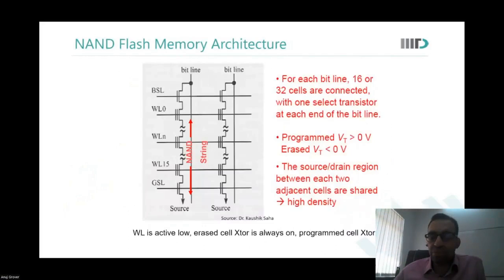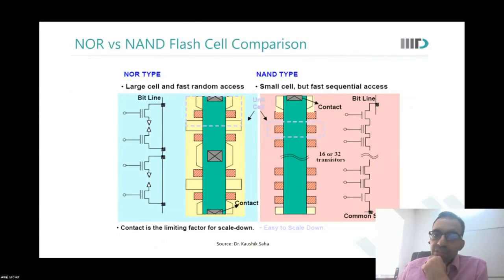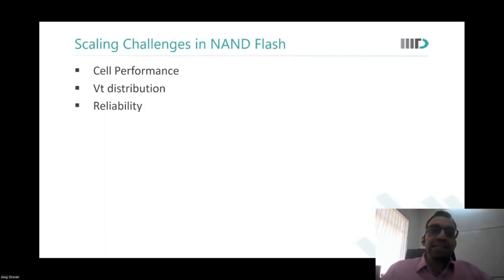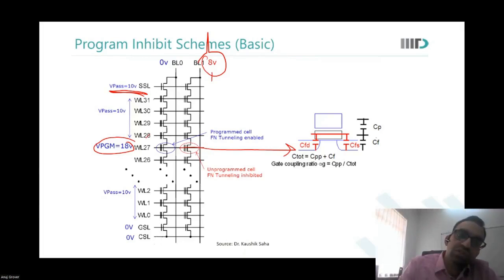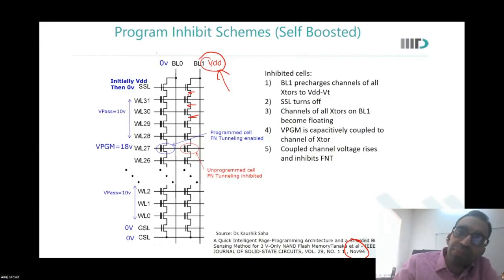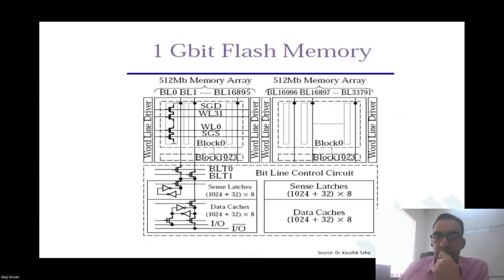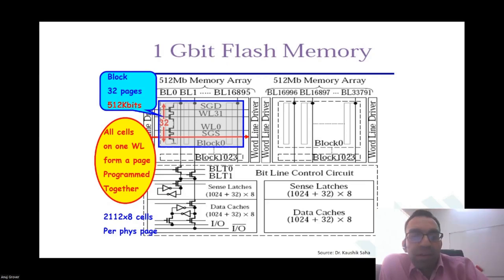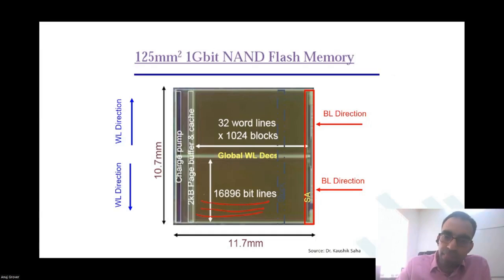NAND Flash Memory Architecture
In this video, following topics have been discussed:
NAND flash memory • NOR flash memory • Scaling challenges • Cell performance • Vit distribution • Reliability • Program inhibit schemes • NAND flash page read • 1 Gbit flash memory